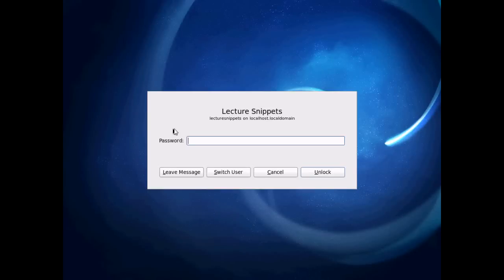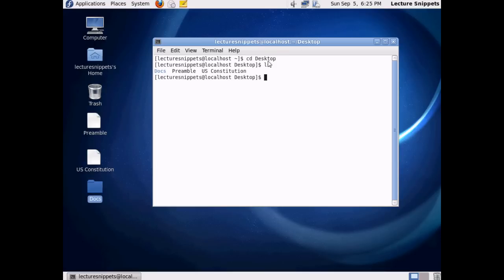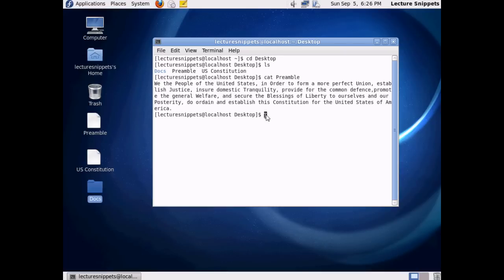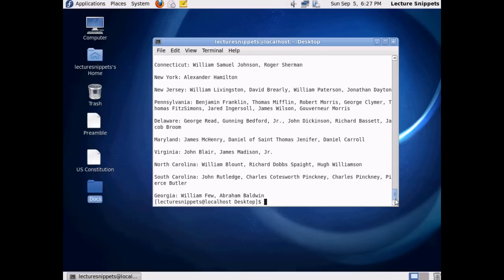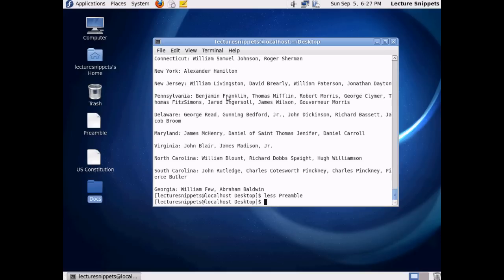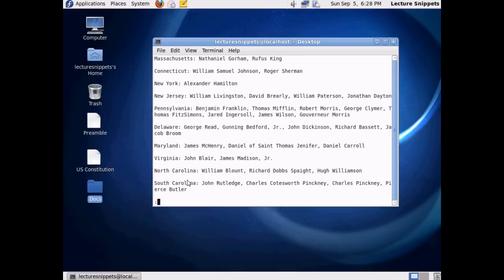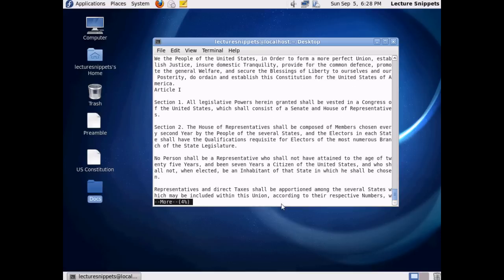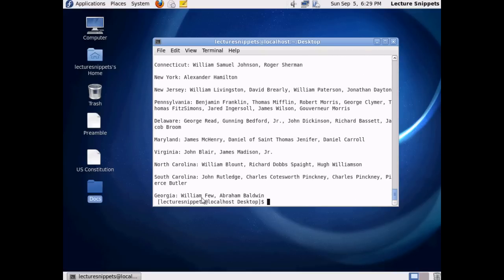Terminal Commands in Fedora pt4